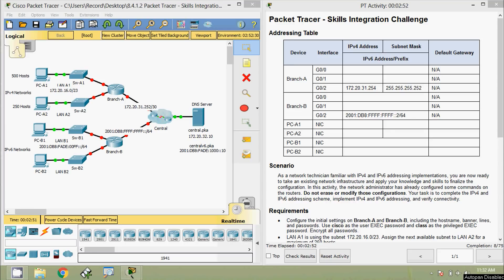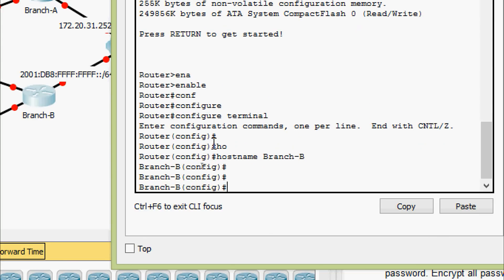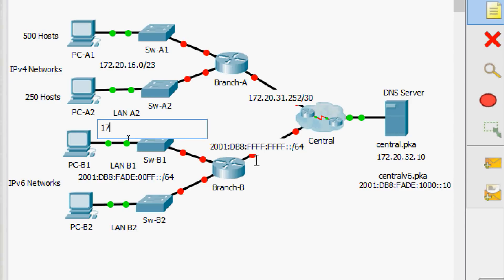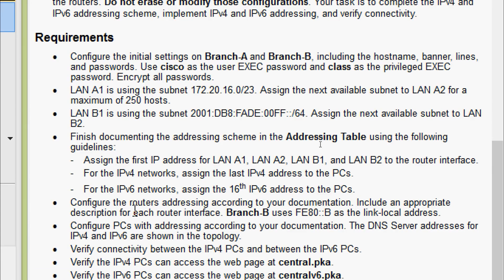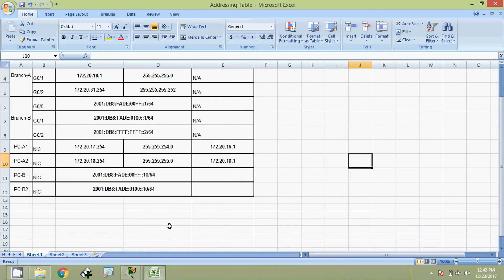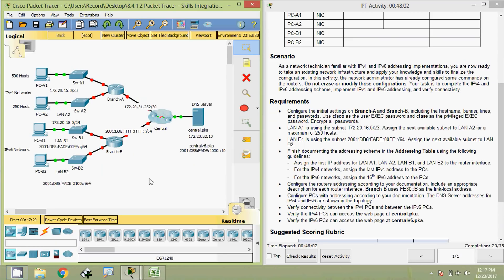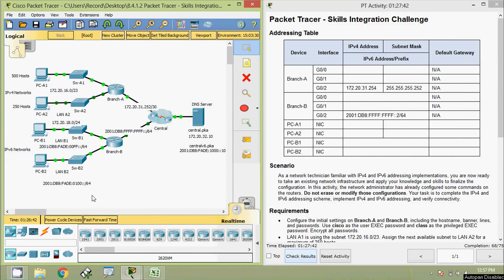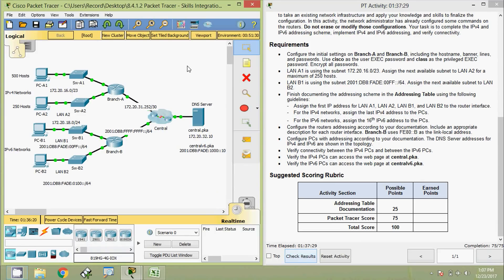8.4.1.2 Packet Tracer - Skills Integration Challenge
CCNA Routing and Switching: Introduction to Networks - 8.4.1.2 Packet Tracer - Skills Integration Challenge.